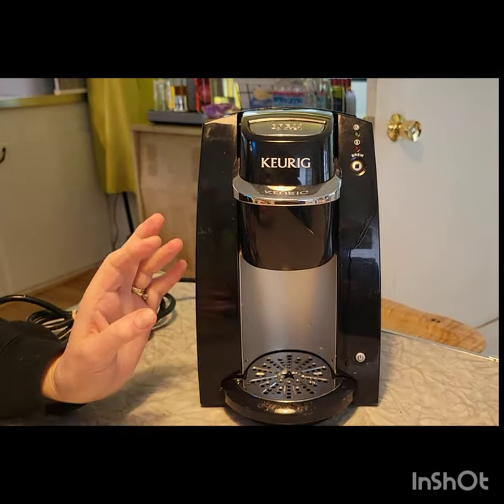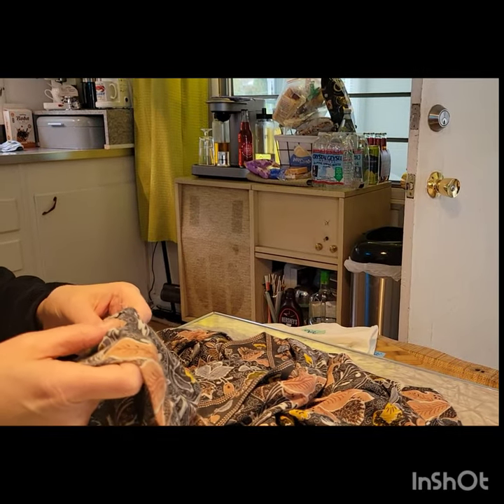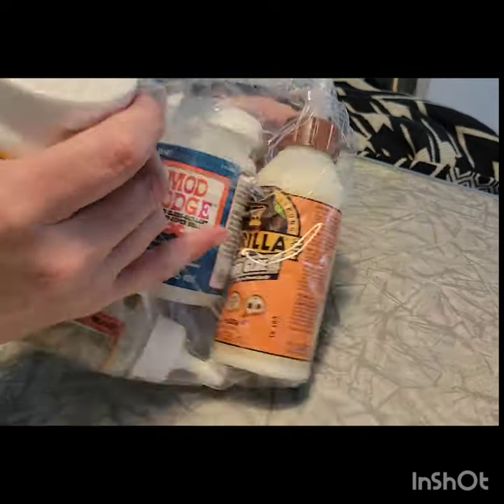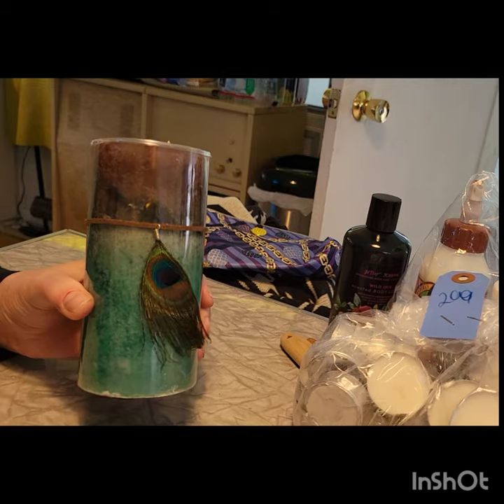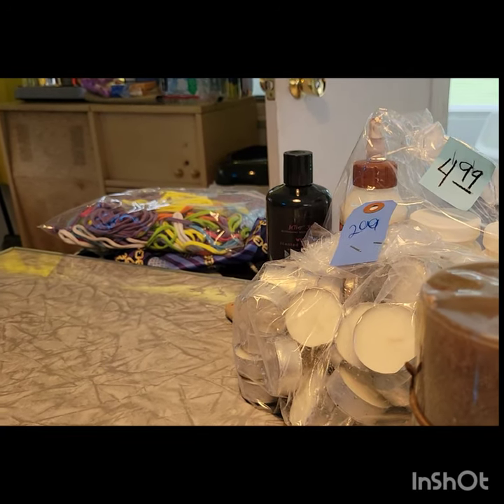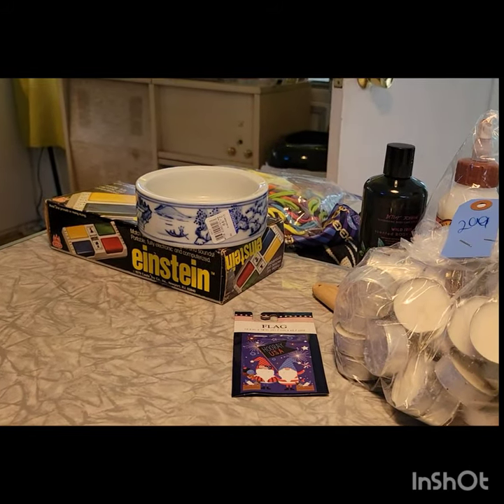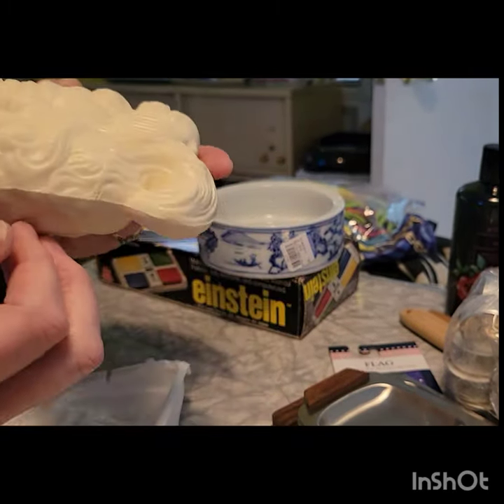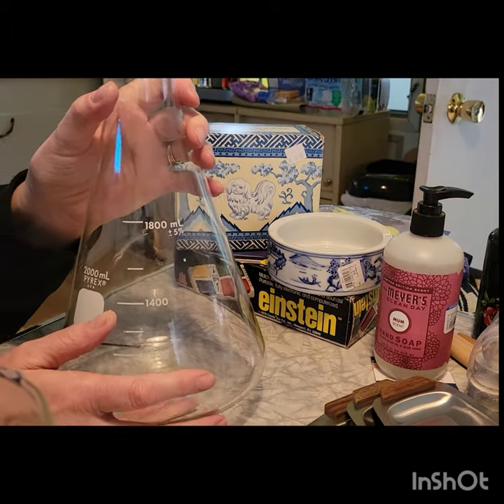Stunning RETROS Thrift Haul at Le Beach: Affordable Design Treasures!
Come join us in our new Facebook group!  Fun, crafts, inspo up the ying yang!

thrift haulthrift with methriftinglets go thriftinggoodwill thriftingcome thrift with methrift with me 2023come thrifting with methrifting vlogthrift haul 2023thrifting haulthrifting for home decorthrift with me vloghuge thrift haullets go thrifting togetherthrift with me home decorthrifting home decorgoodwill thrift with mehome decor thriftingthrift with me at goodwillthrifting goodwillthrifting vintage